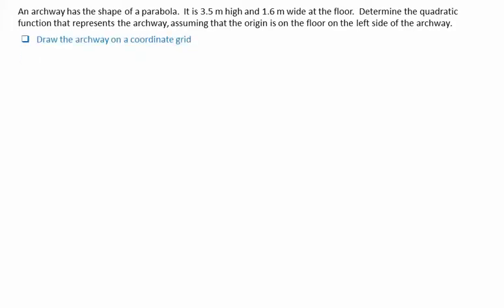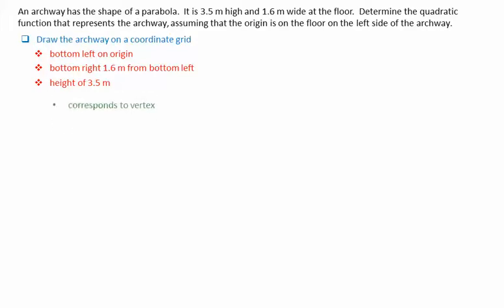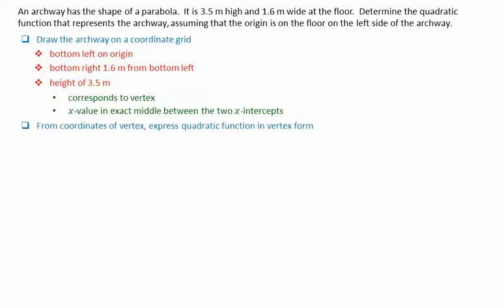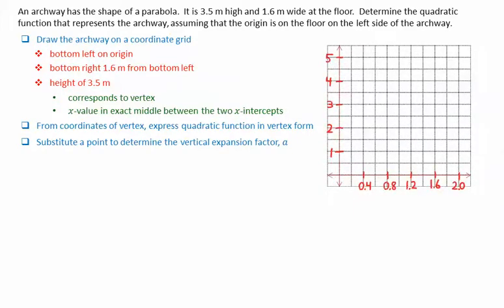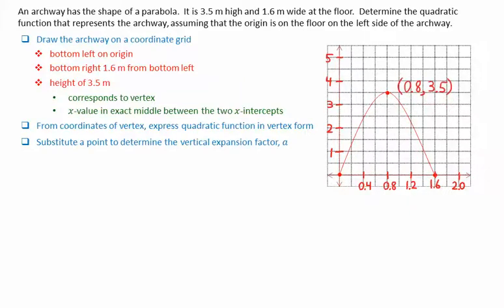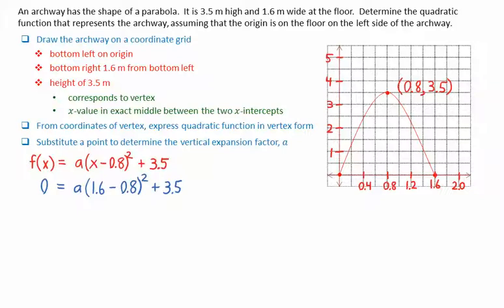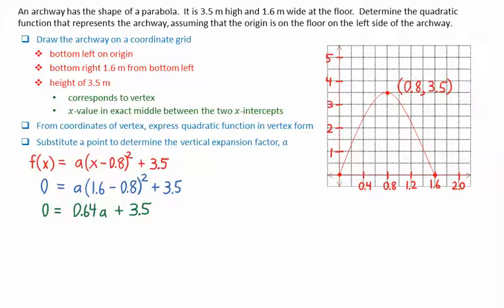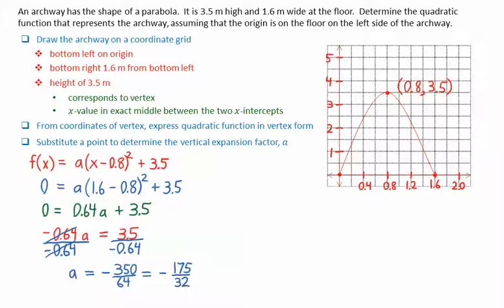3 3 Represent Archway as a Quadratic Function